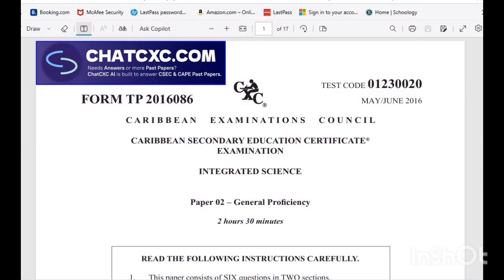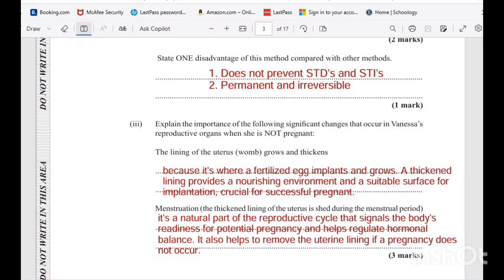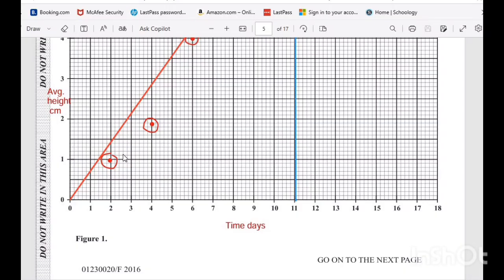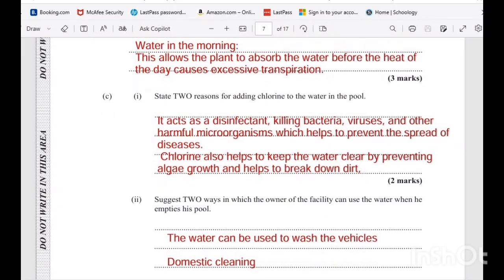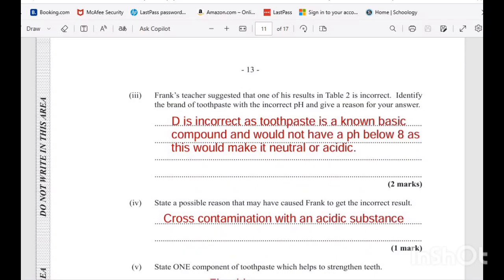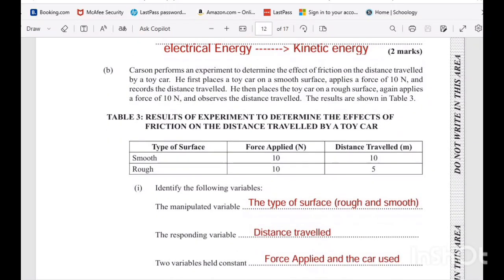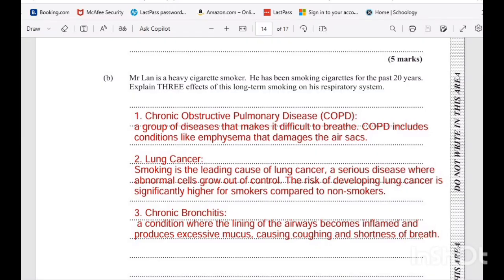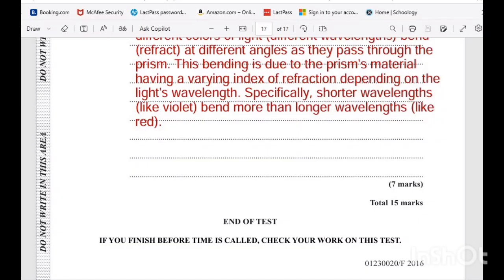CSEC Integrated Science P2 May/June 2016 ( with solutions)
Get ready to ace your CSEC Integrated Science exam! 💪 Join me as we review a past paper and tackle challenging questions. 📝💭 From biology to physics, we'll cover it all! 🌟

Topics Covered
- Biology 📚
- Chemistry ⚗️
- Physics 💡
Benefits
- Improve your understanding of key concepts 🤓
- Develop problem-solving skills 💪
- Boost your confidence for the exam 💥